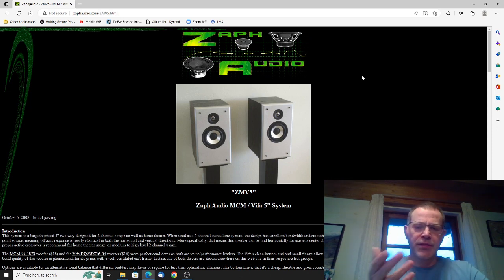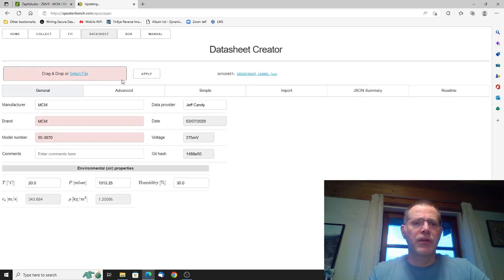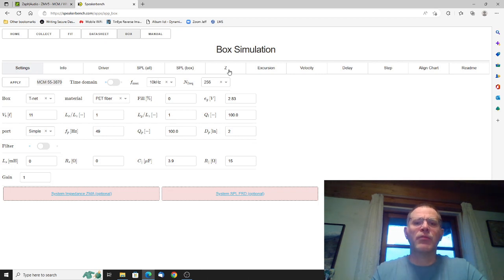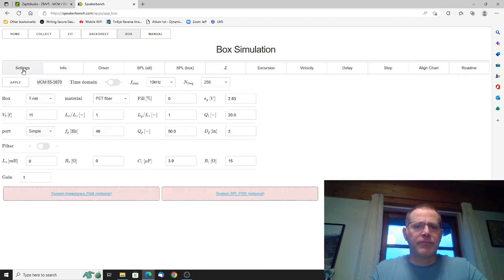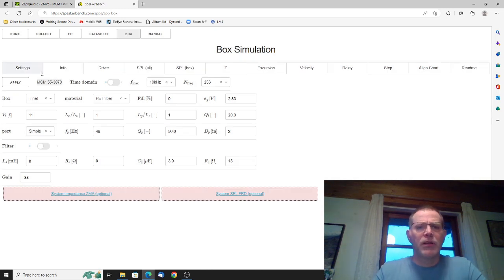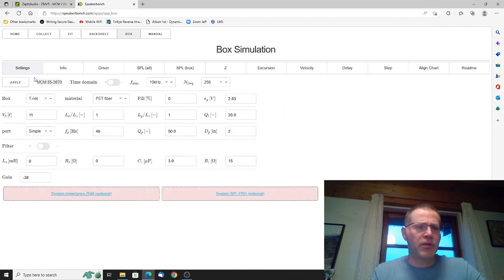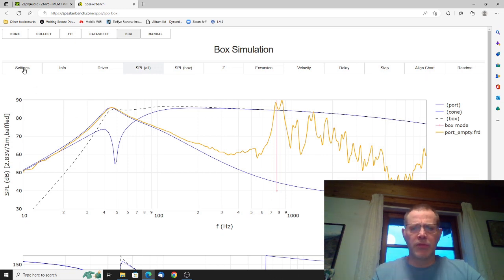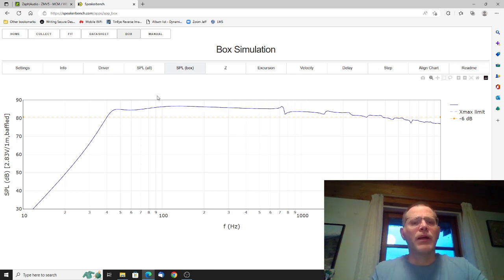Part 8: Verification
How to use Speakerbench to verify your simulation with measurement data.